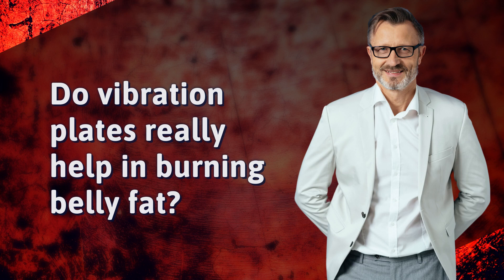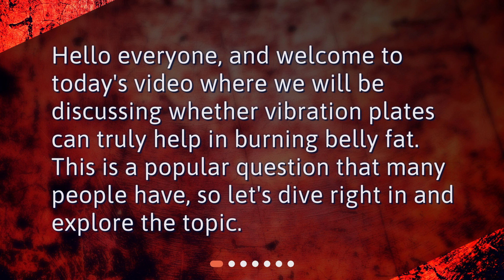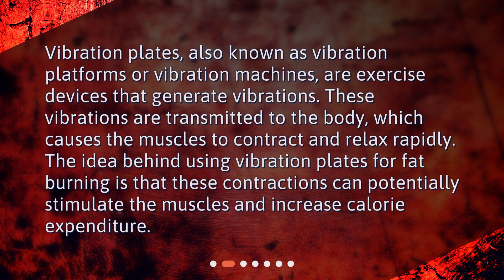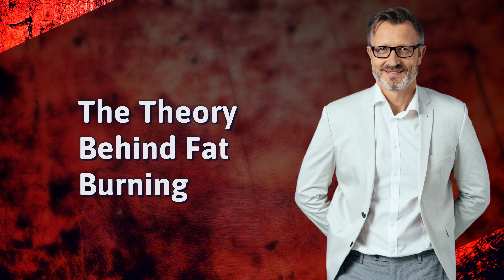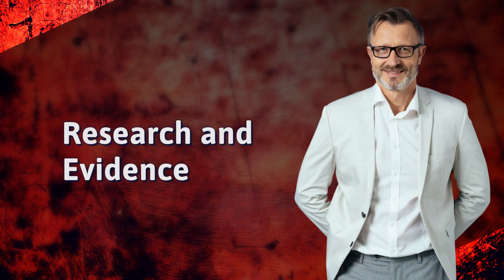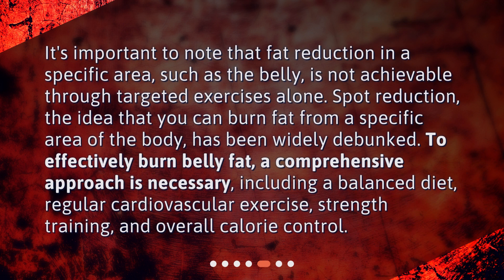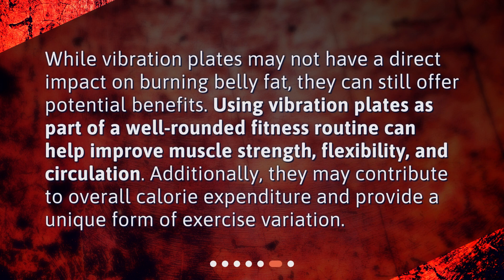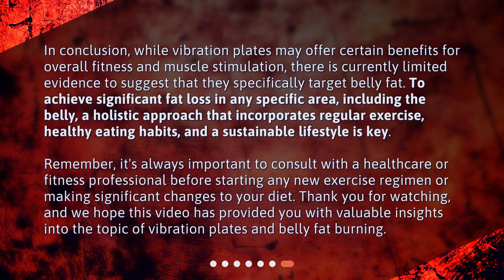Do vibration plates really help in burning belly fat?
Do Vibration Plates Really Help in Burning Belly Fat? • Can vibration plates really help you burn belly fat? In this video, we explore the science behind vibration plates and their impact on fat burning. Discover the truth about spot reduction and the importance of a comprehensive approach to achieving your fitness goals. Don't miss out on potential benefits of vibration plates - watch now!

00:00 • Do vibration plates really help in burning belly fat?
00:19 • Understanding Vibration Plates
00:47 • The Theory Behind Fat Burning
01:12 • Research and Evidence
01:36 • The Importance of a Comprehensive Approach
02:06 • Potential Benefits of Vibration Plates